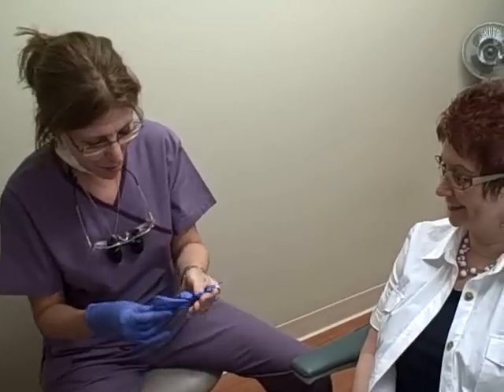Snap On Smile Part 2 of 2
Snap On Smile will transform your smile in two short visits. No needles, no drills, and almost ninety percent less costly than crowns and veneers. This removable appliance fits over your own teeth and with proper care lasts an average of three to five years.